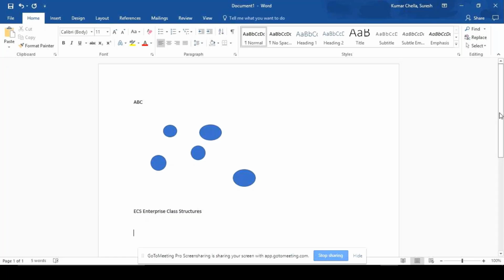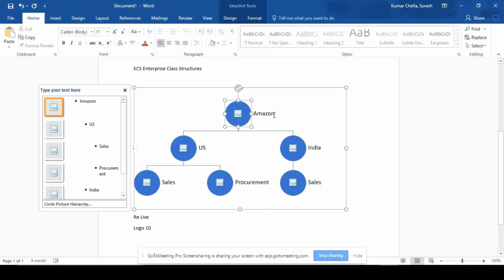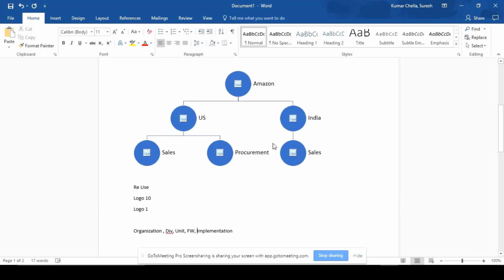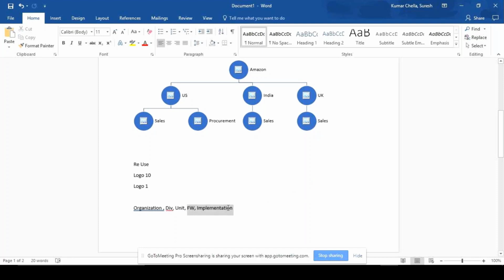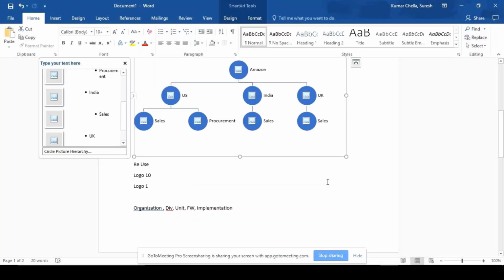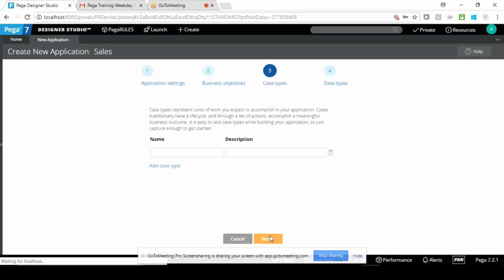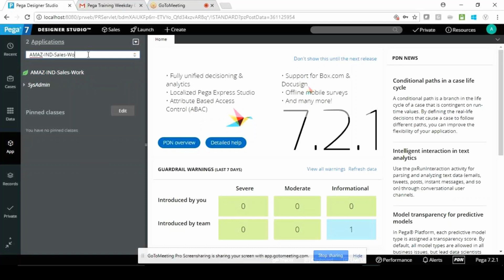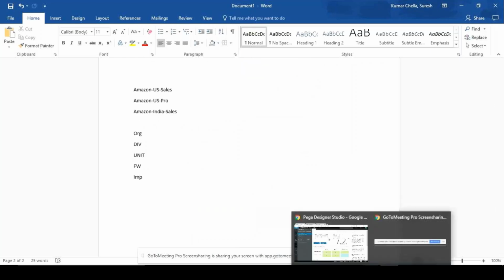01 CloudFoundation| Pega | Dora Soft Solutions